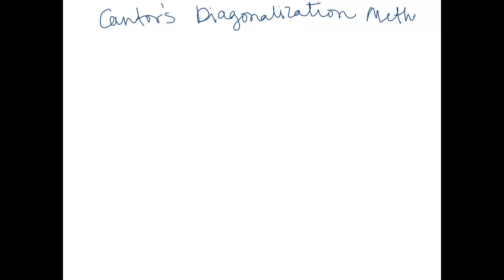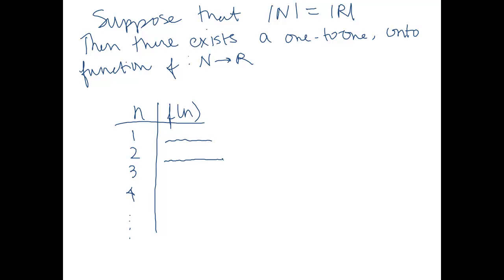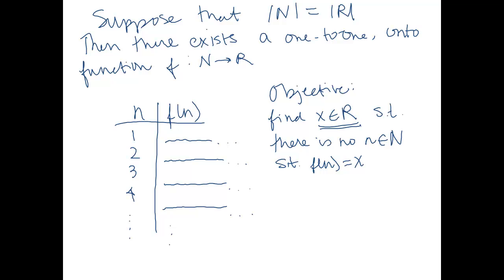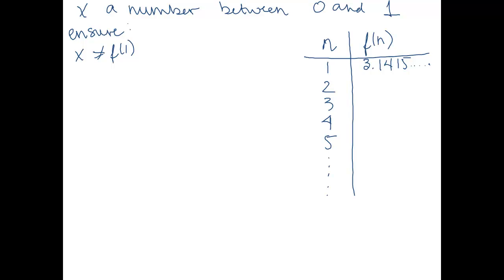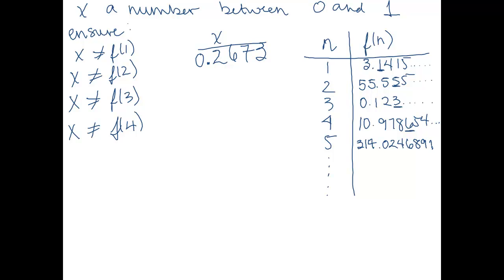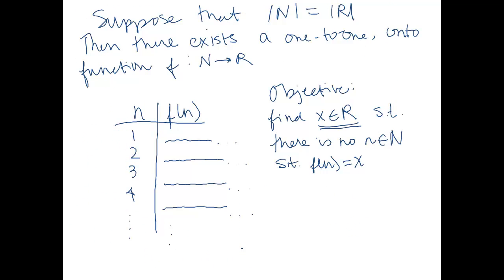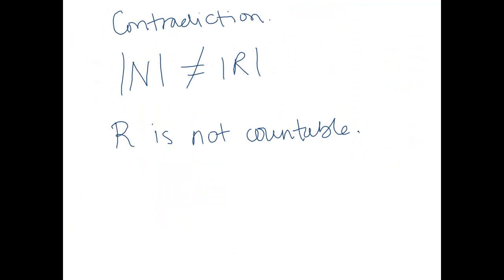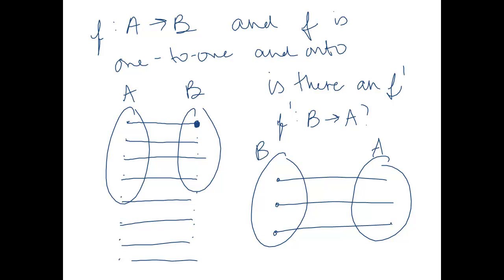ASU CSE355: Ch 4/Math Review Vid 8, Examples - Uncountable Sets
Proof of R is as an uncountably infinite set